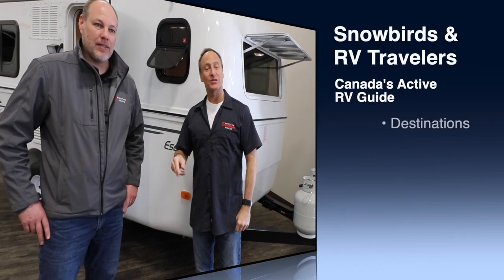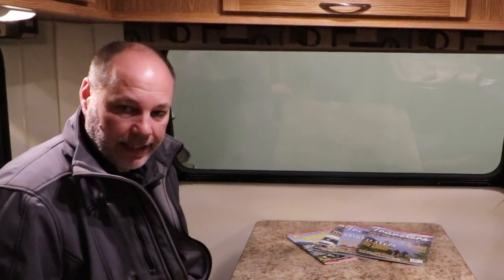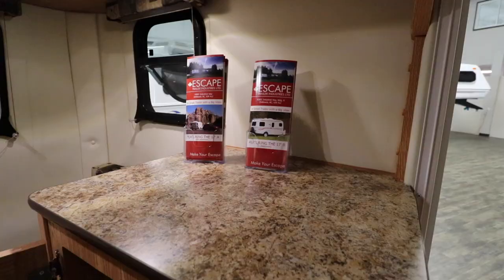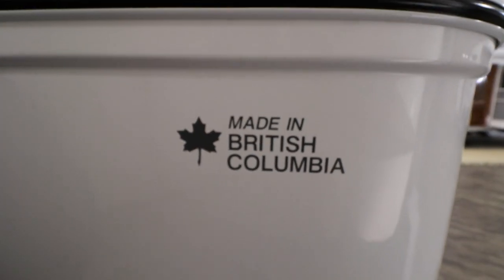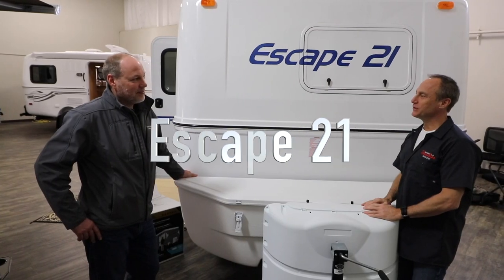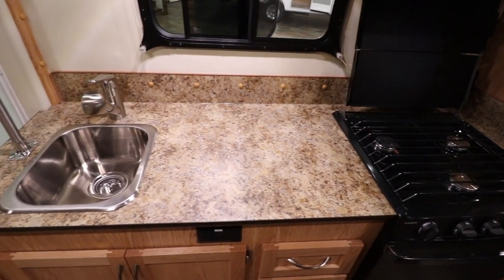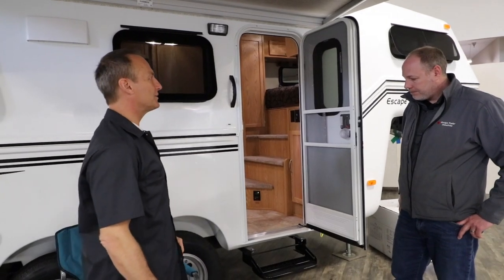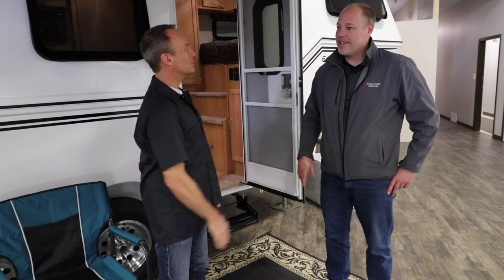2019 Escape Fiberglass Trailers & 5th Wheel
Escape Trailer builds custom full fibreglass trailers in a unique one-piece design that has no seams! The interior design options are virtually limitless to have them build your trailer, your way.